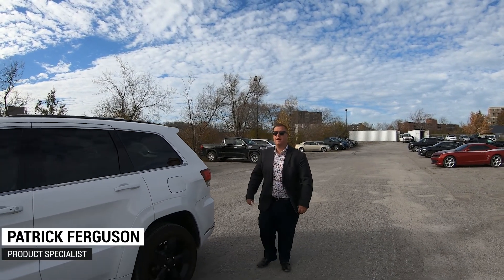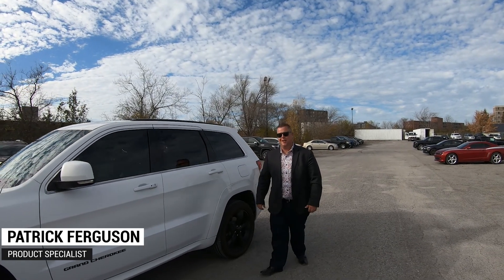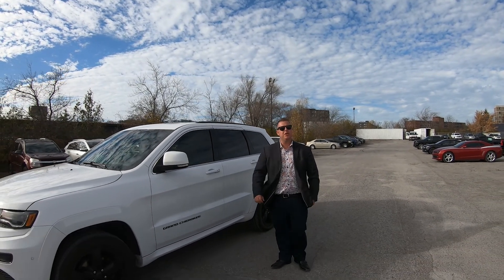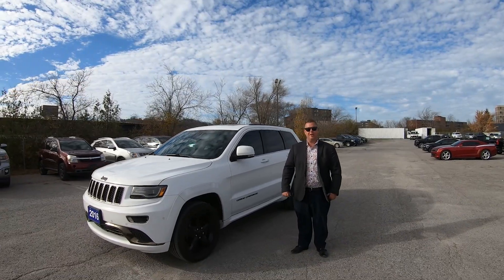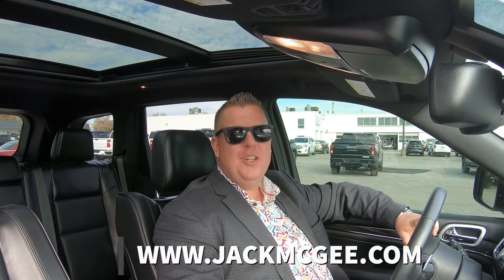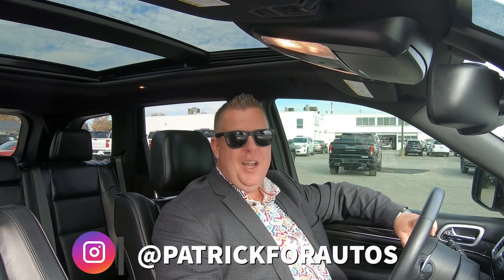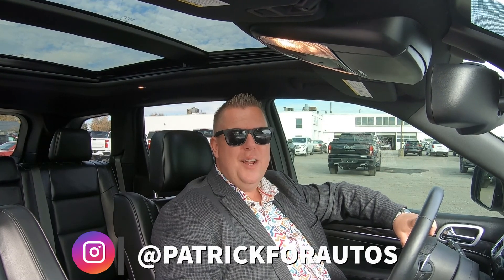2016 Jeep Grand Cherokee